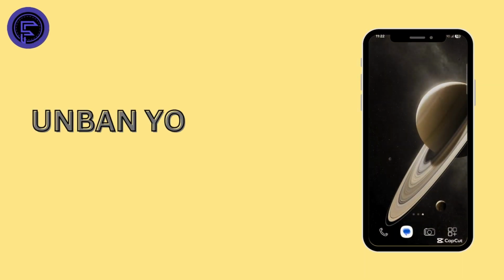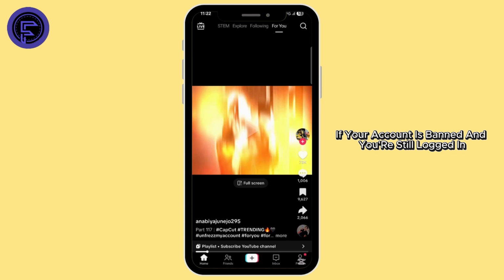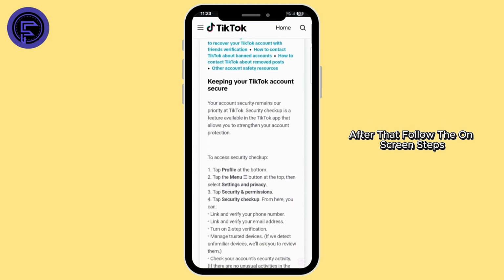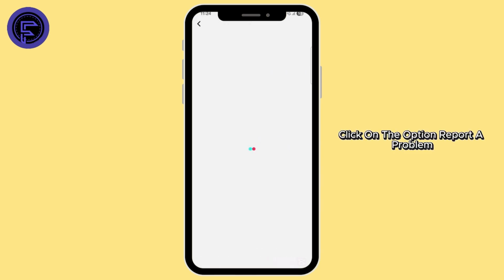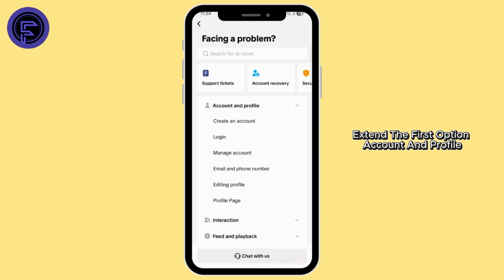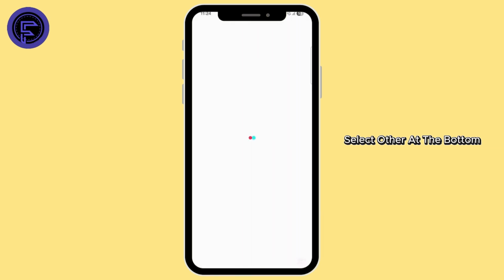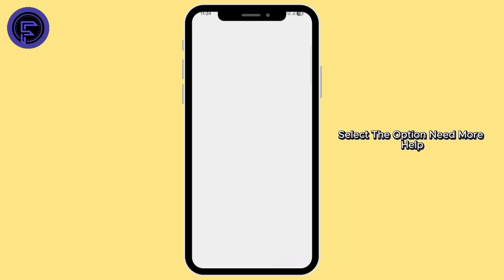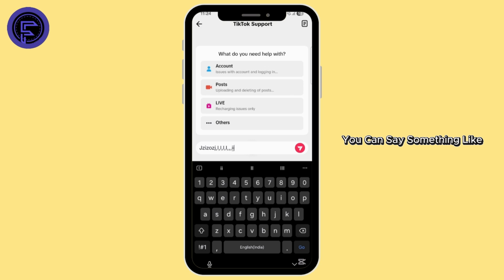Unban Your TikTok Account in 2025 (New Trick That Works)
Got your TikTok account banned in 2025? Don’t panic—this quick 90-second tutorial reveals a working trick to help you request a successful unban and recover your account fast.

Whether it was a mistake or a policy flag, this method walks you through the exact steps to appeal and regain access.

⏱️ Timestamps:
0:05 – Open TikTok App & Tap Profile
0:30 – Submit Unban Request via Support
1:00 – Tips to Boost Your Appeal Success

📌 What You’ll Learn:

How to properly access TikTok’s support system

What to write in your unban appeal (and what to avoid)

Common reasons for bans and how to resolve them

What increases your chances of getting your account back

How to avoid bans in the future (2025 guidelines)

Follow this guide to give yourself the best shot at recovering your account.